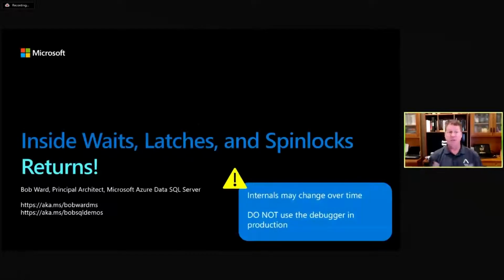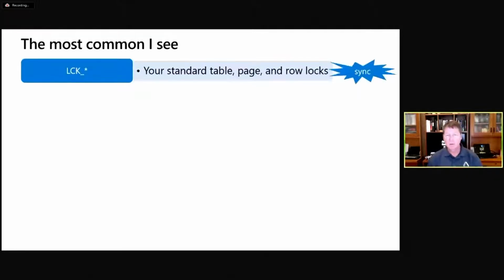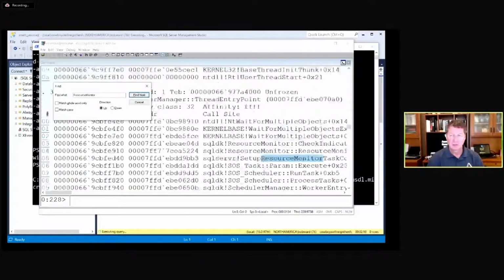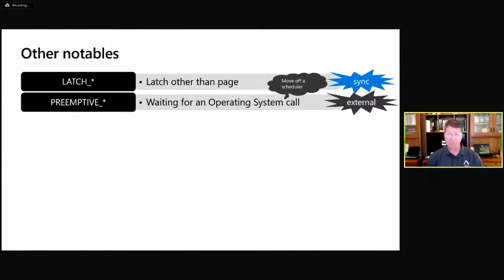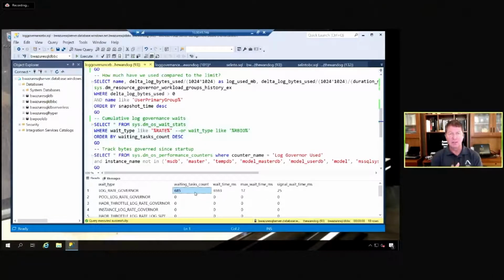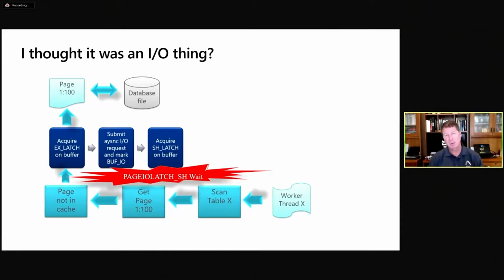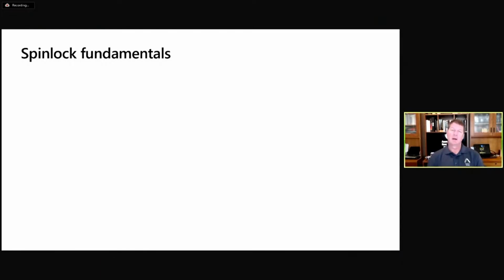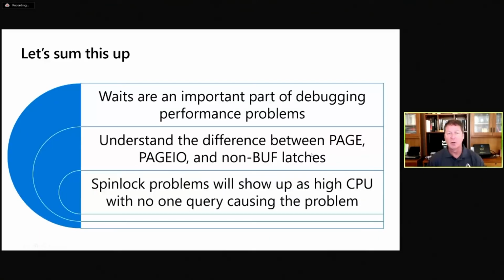Inside Waits, Latches, and Spinlocks Returns - Bob Ward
This session marks the return of a popular PASS session dive into the internals of waits in SQL Server including latches and spinlocks. In this session, you will learn how SQL Server implements waits, how you can monitor and troubleshoot waits, and a deep dive into specific common wait types. This session will include new wait types specific to Azure SQL. The session will include plenty of demos and back by popular demand the use of the Windows Debugger to peek inside how waits are truly implemented in SQL Server.